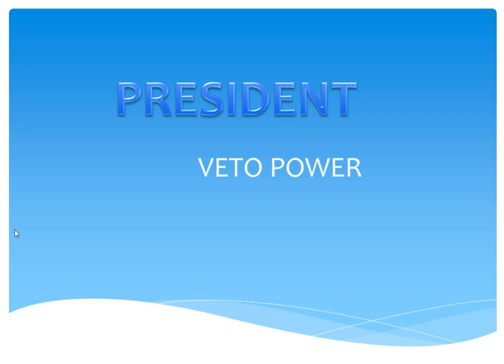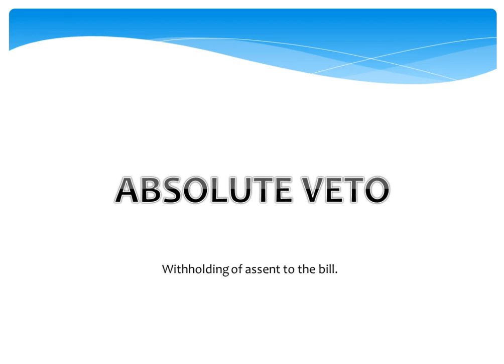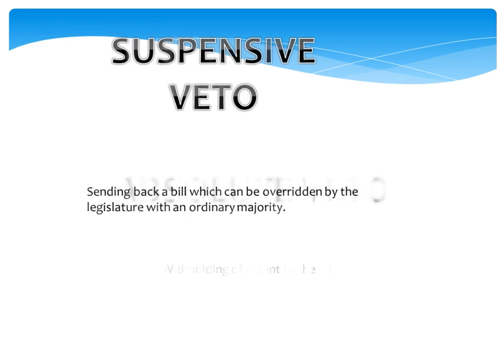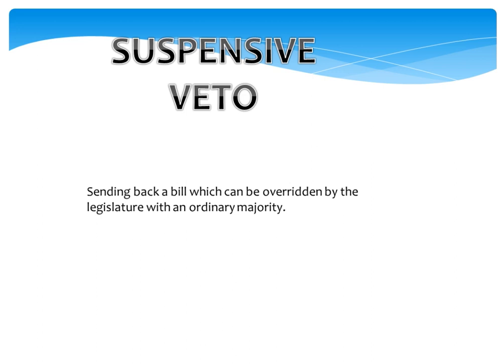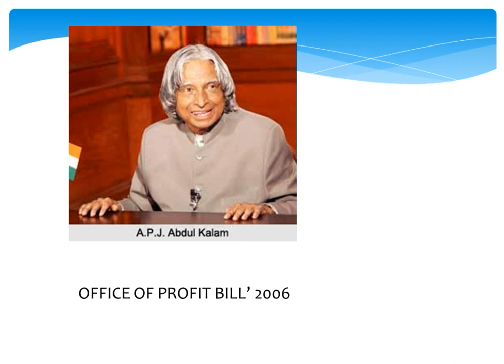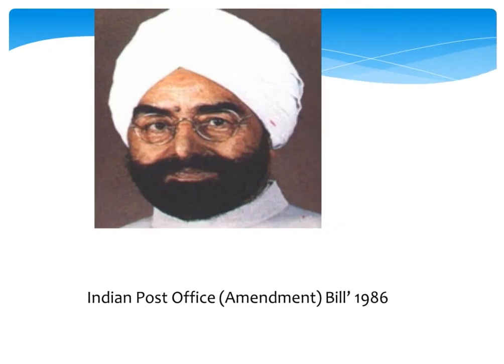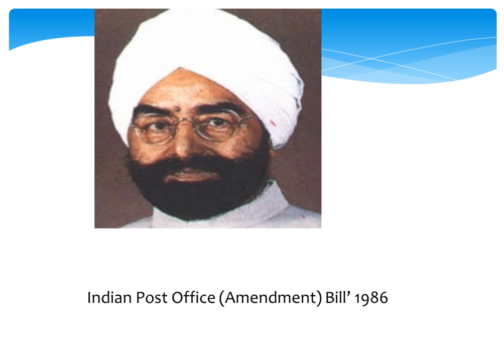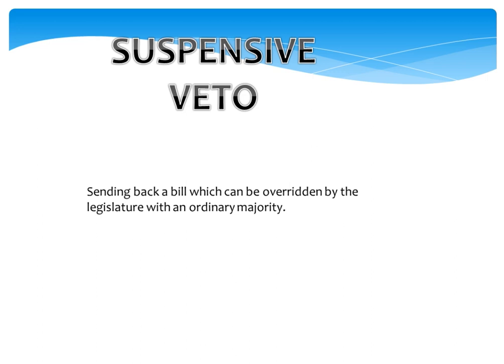INDIAN PRESIDENT - VETO POWER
In this video we have covered all the aspects of veto powers.